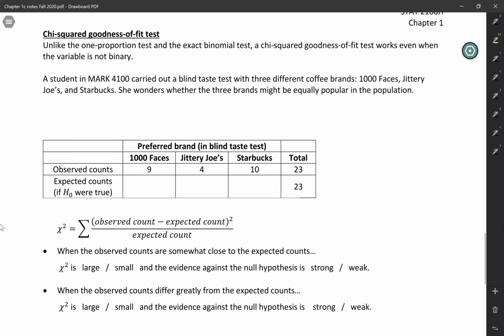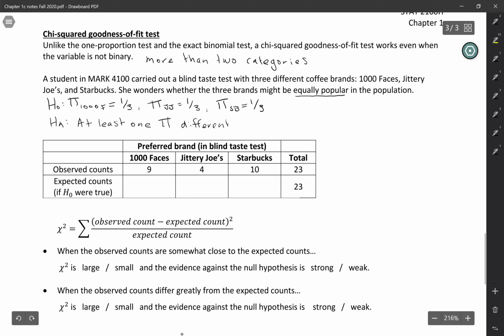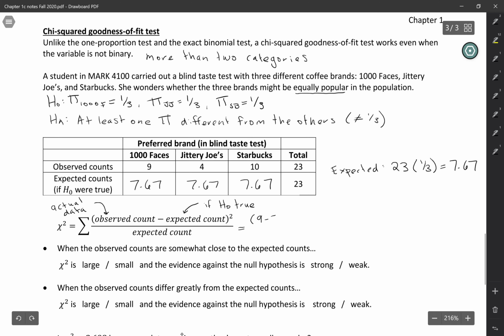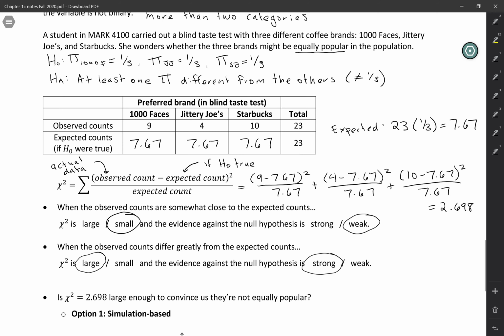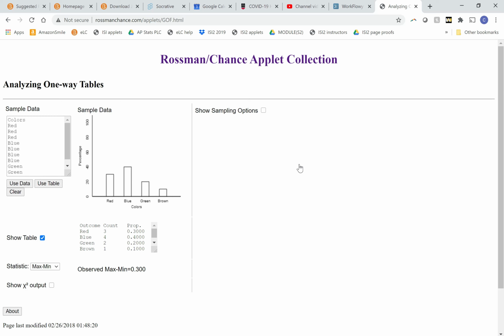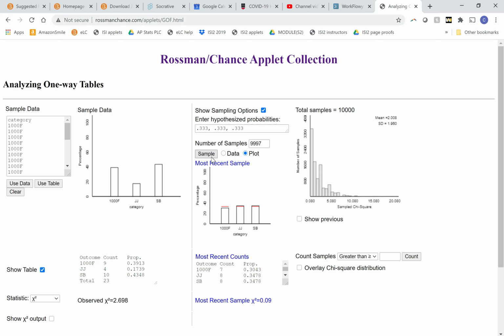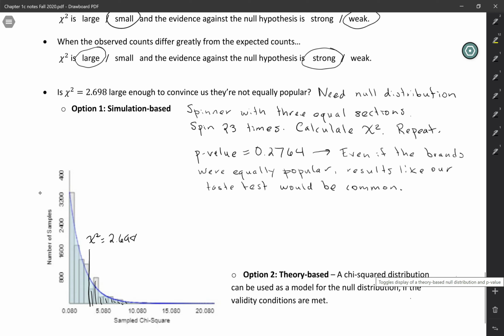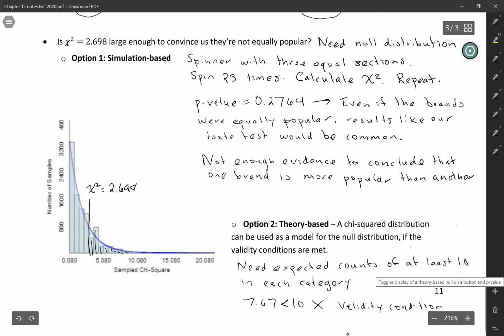STAT 2100H: Chi-squared goodness-of-fit